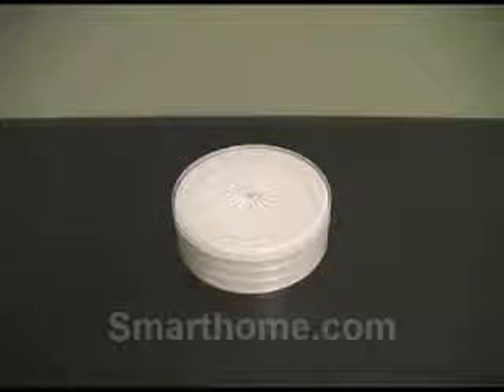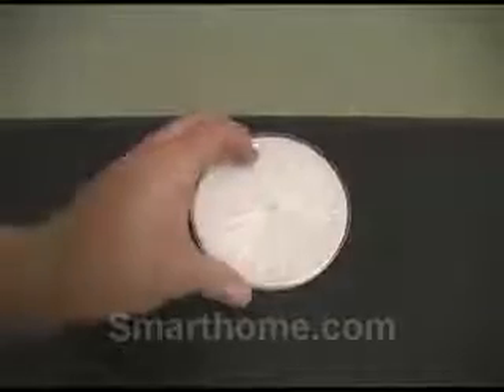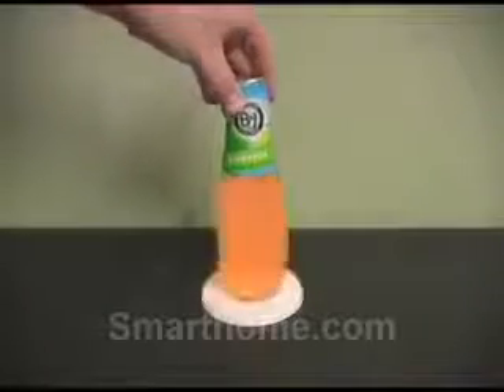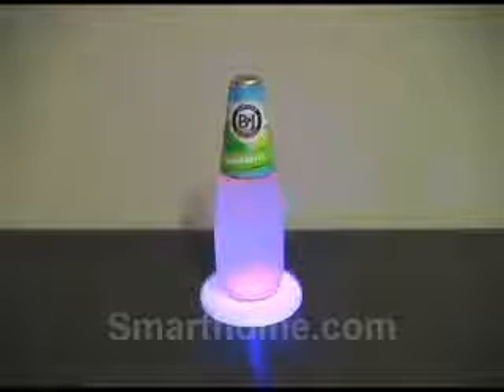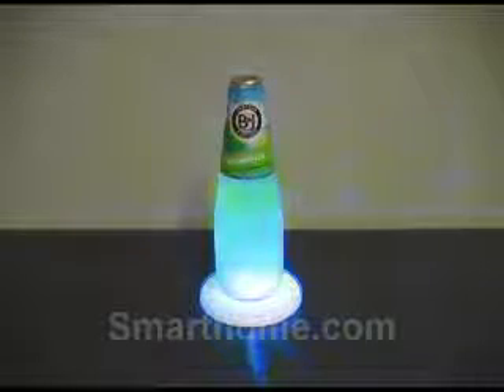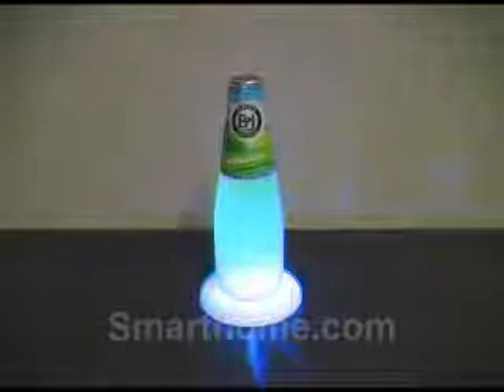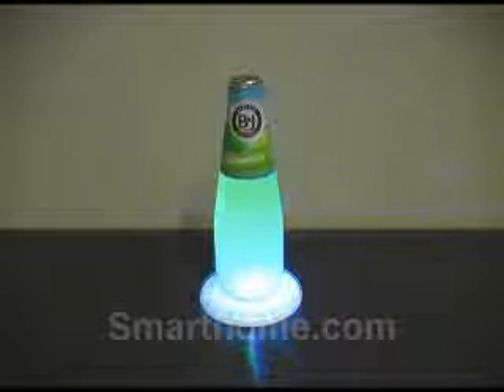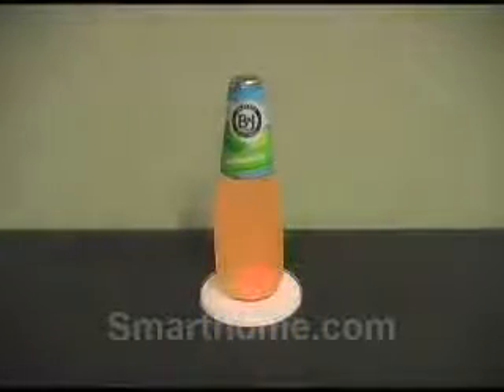Sylvania Battery Powered LED Color Changing Coasters